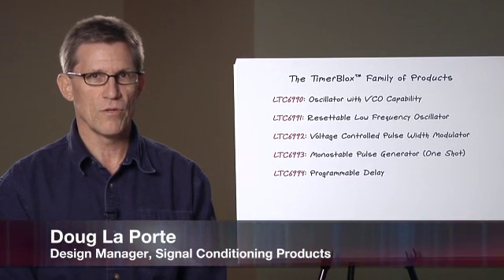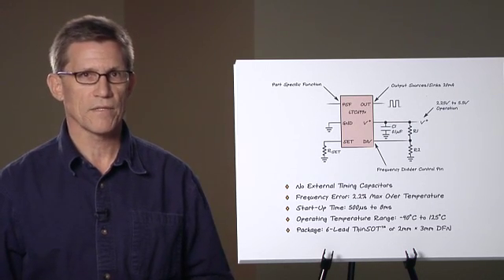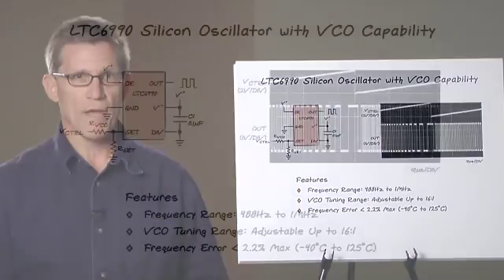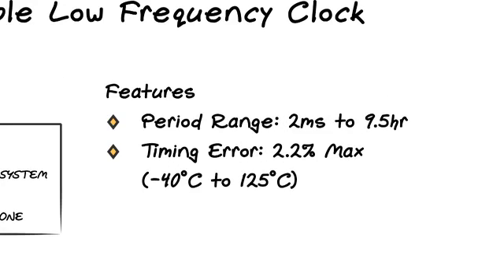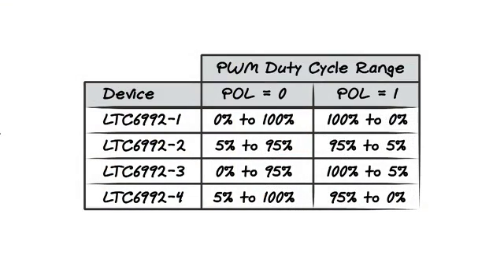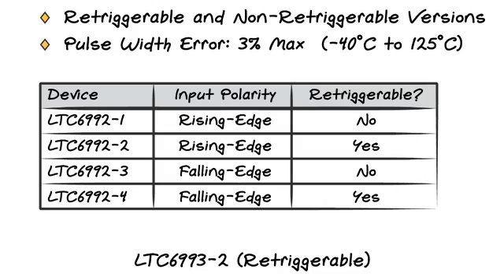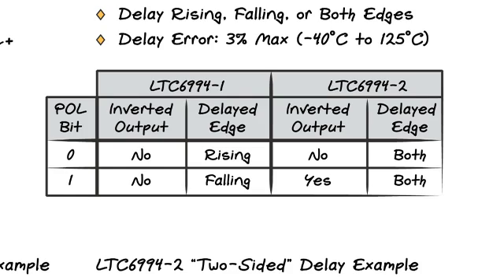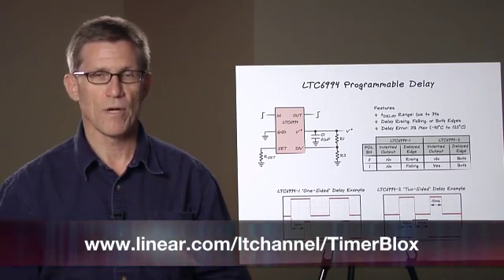Versatile, Easy-to-Use, Accurate Timing Building Blocks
General timing functions such as clocks, monostable one-shots, delays and pulse width modulators are ubiquitous. There is a wide range of functional requirements and an equally wide range of end use applications. Presently, general purpose timer chips and microprocessors custom programmed to perform a timing function are serving these requirements.

The accuracy of general purpose timer devices suffers from poor initial accuracy and a strong dependency on external components. To achieve reasonable accuracy requires precision external components and trimming. Additionally, high temperature operation requires specially sourced components. Microprocessors may provide sufficient accuracy in some cases, but they also have significant development and manufacturing overhead and may involve system compromises.

The TimerBlox™ family of timing building blocks provides a small, simple and accurate way to provide solutions to these timing requirements. The parts require minimal design time and yield an accurate circuit without the need for precision external components. Additionally, performance does not significantly degrade at high temperatures.TimerBlox devices provide a new and better solution for all of your timing needs.